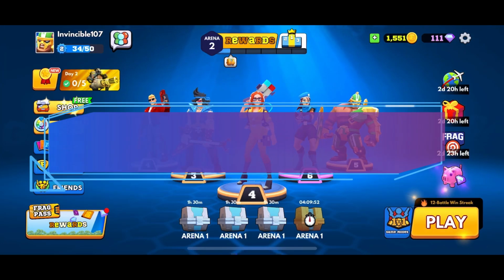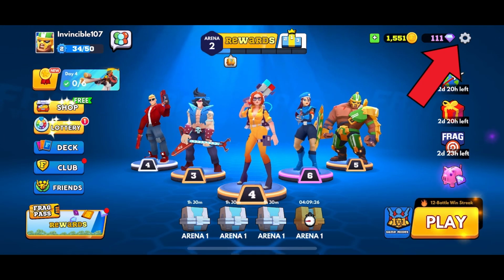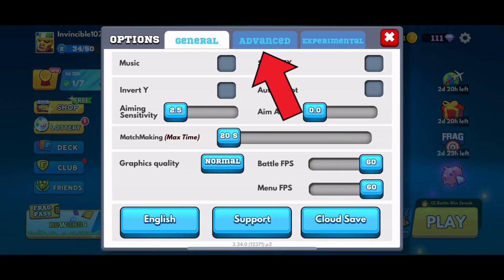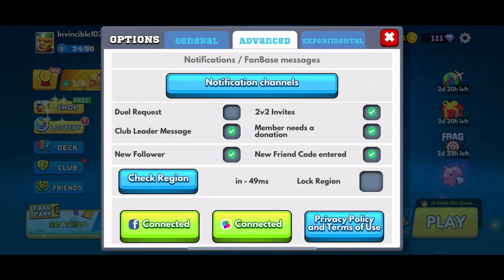How to Turn Off 2v2 Invites on FRAG Pro Shooter Game? 2024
First, open the Frag Pro Shooter game on your device. Tap on the settings option in the top-right corner of your screen. Now go to the Advanced Settings. In the Advanced Settings, you can find the 2v2 Invites option. Simply tap on the tick mark next to the 2v2 Invites option to turn it off.

And this is how you can turn off 2v2 Invites in Frag Pro Shooter.